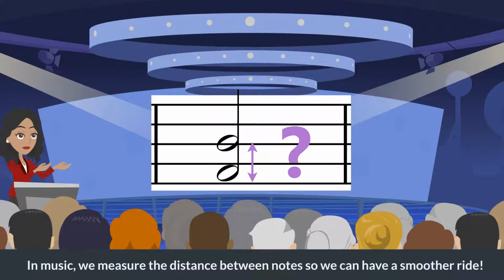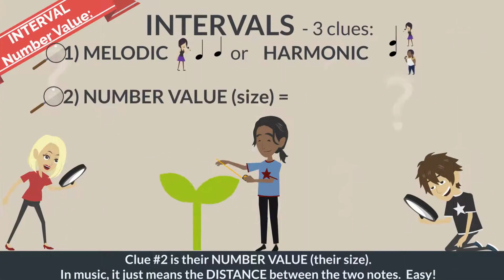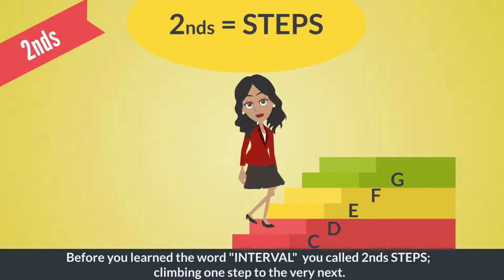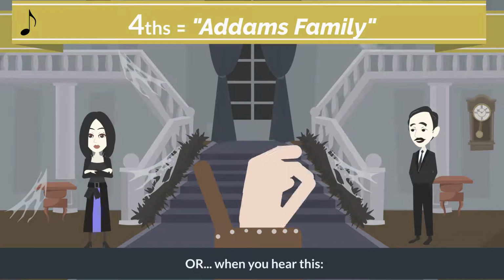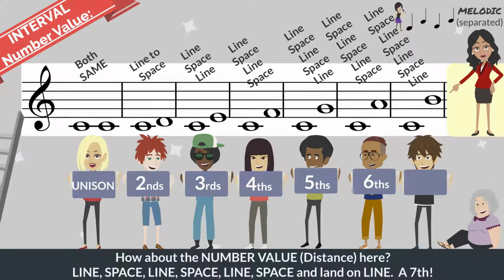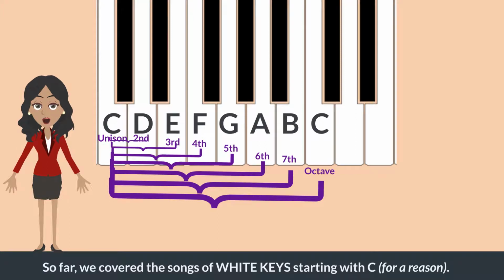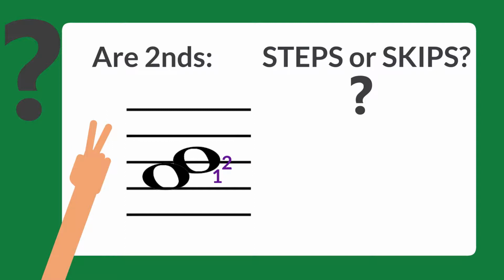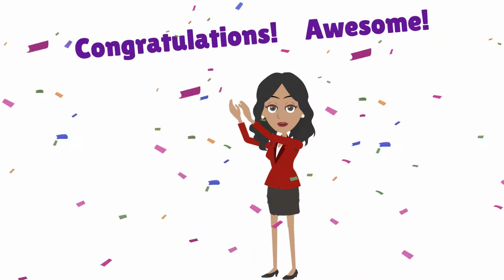Learn Music Theory with Doreen | #17 Intervals | Easy 2021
Welcome to “Learn Music Theory with Doreen | #17 INTERVALS | Easy 2021
This is the 17th in a continuous series of music theory animated video lessons for ALL AGES, ALL INSTRUMENTS, ALL LEVELS! We think you will find it seriously fun and delightfully entertaining!

Our episodes take the listener on a spectacular journey to help imagine, experience and ultimately appreciate and remember these specific musical concepts - as never before.    We don’t just read about it, we EXPERIENCE IT, leaving a positive impression and awareness, which proves to be the most fun, exciting, educational and rewarding journey there is!

Episode #17, explores measurements, specifically INTERVALS.  There are 3 parts to understanding Intervals and this video explores:  1) the concepts of whether they are MELODIC or HARMONIC, and 2) their NUMBER VALUE (unisons, 2nds, 3rds, 4ths, 5ths, 6ths, 7ths, and Octaves.

This interactive video also engages the student on a fun and silly but essential Ear Training Game to help remember the sounds of these intervals.  This application is great for balancing your eyes (seeing what is on the page) and balancing ears (hearing the intervals) – a valuable tool for every musician!

(Note:  Part 3, their Quality or Type (i.e. Major, minor, Perfect, Augmented or diminished, is dedicated to a completely separate and near future video.)

In this lesson, we will explore:
• Importance of measuring
• New music terms:  Intervals, Melodic, Harmonic,
• New: distinguishing and differentiating the measurements of Unisons, 2nds, 3rds, 4ths, 5ths, 6ths, 7ths, Octaves
• Fun, quick, interactive Flashcard Quiz #1
• Fun, 1- minute interactive Flashcard Quiz #2 on song names
• Application and benefits of applying Intervals off and on a staff.
• Celebration and Inspiration!

I, Doreen Gaetano Aiardo, am the sole licensee of the commercial rights to the animated video footage on this channel.

Music theory is vital to learning an instrument.  Simply put, it explains what we are playing.
I welcome my fellow music TEACHERS to share this “value centered” and “inspirational programming” with your music students!  These episodes would be a very supportive supplement to the concepts you are currently teaching!

A new companion student workbook is available for Video Lessons 1, 2, 3 (with more coming) for anyone wishing to solidify each lesson’s theory facts on paper, along with a mini quiz, which can be self-graded with a points system.  See Workbook Promo
Your support is greatly appreciated! My students and I look forward to having you join us for more musical adventures ahead!

Doreen
Nationally Certified Teacher of Music (MTNA) piano, theory